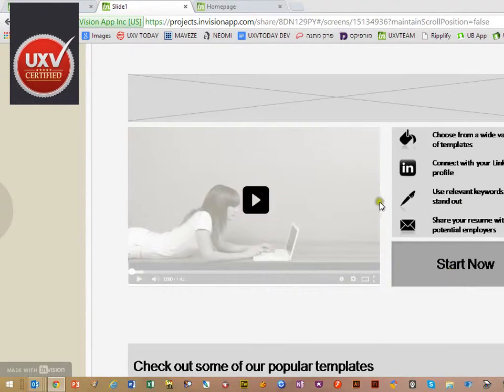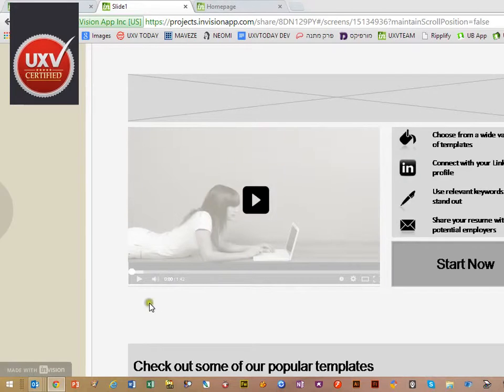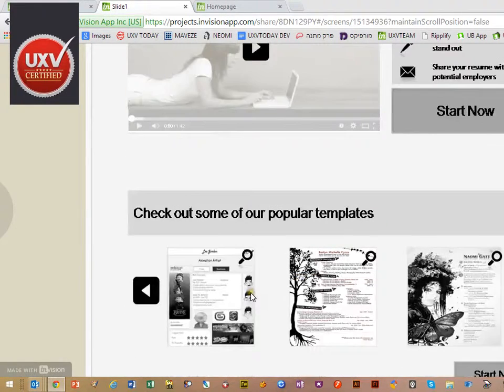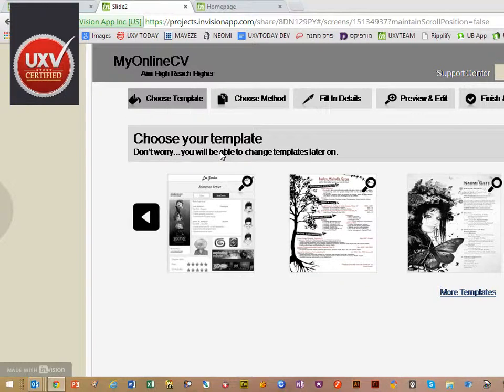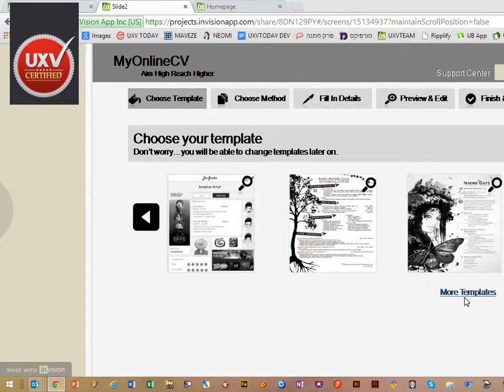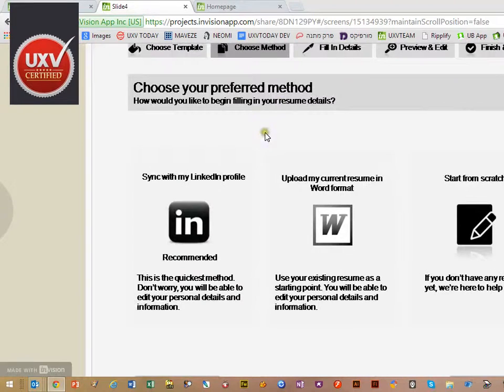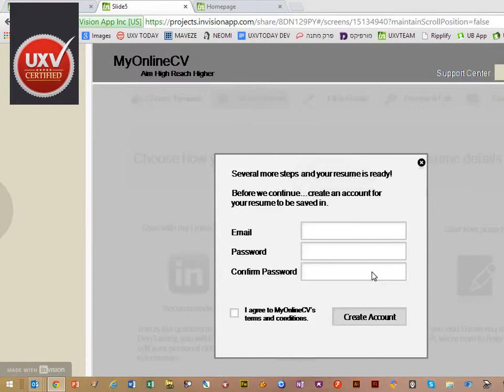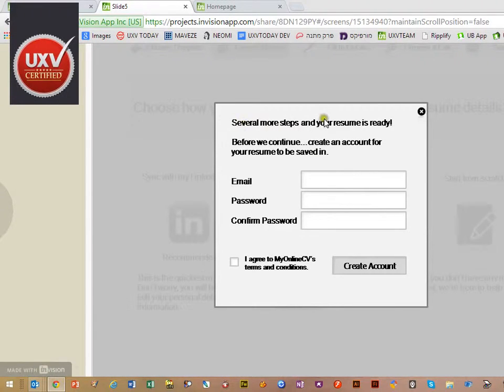UXV - CV Assignment Feedback - Mike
A standard UX assignment review video - UXV5 - Mike.